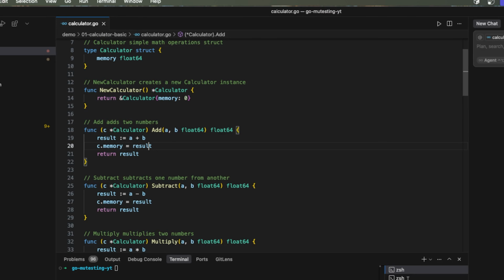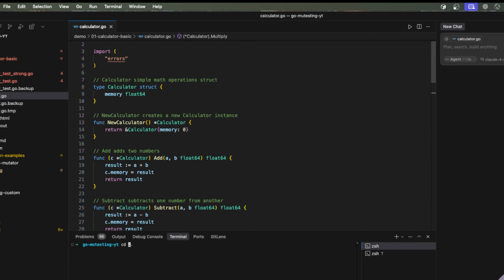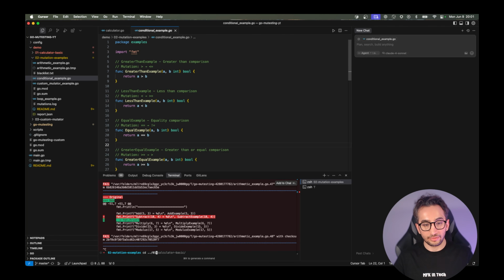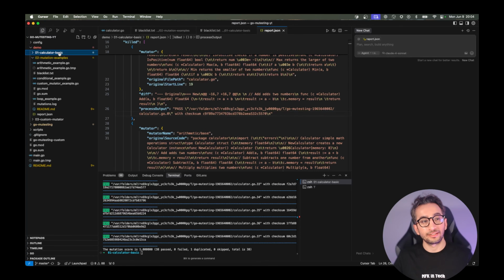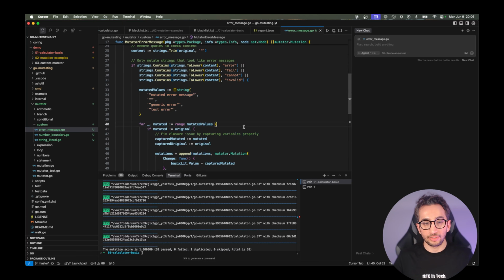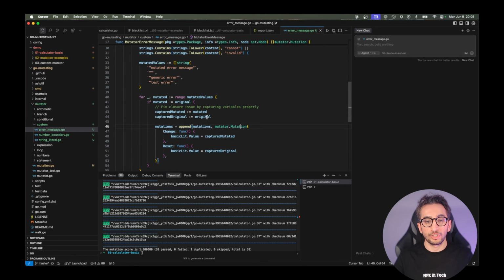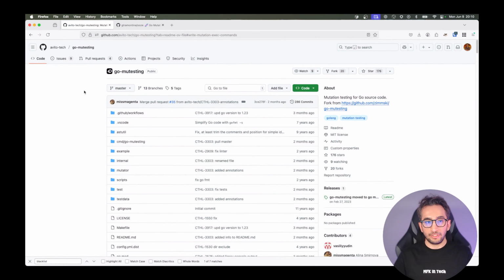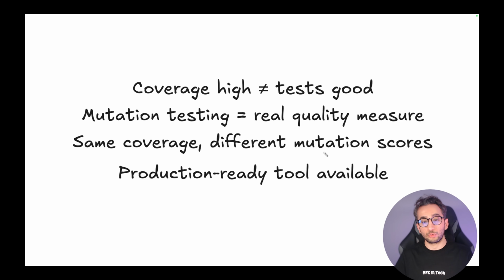Mutation Testing in Golang with go-mutesting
Learn how to use mutation testing in Golang with the go-mutesting library!

In this video, I’ll cover:
 • What mutation testing is
 • How to use go-mutesting
 • The blacklist feature
 • How to create your own custom mutators